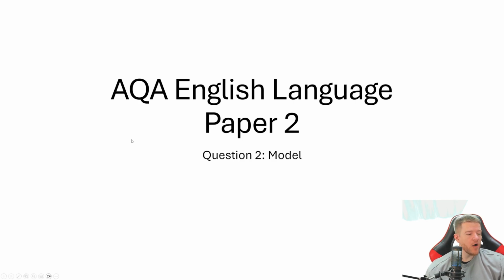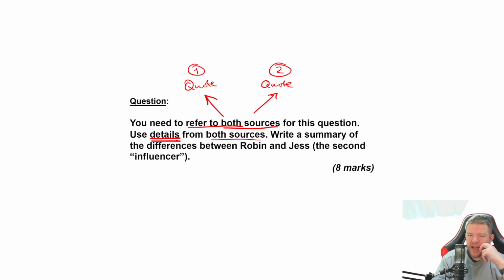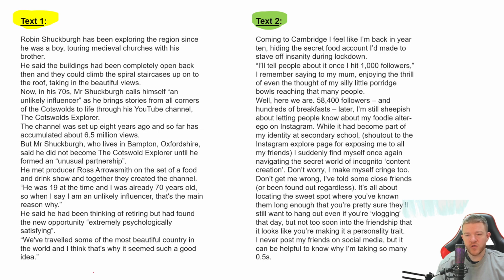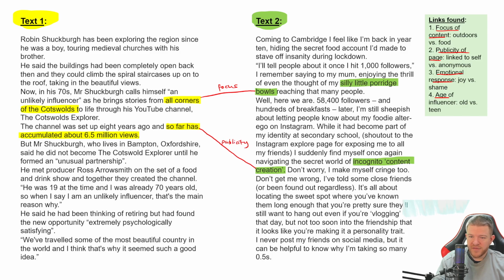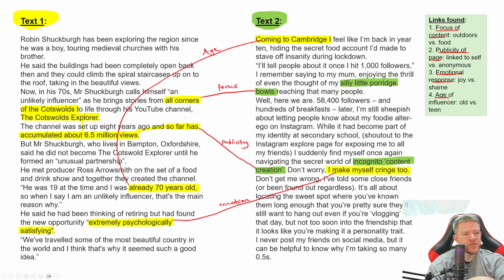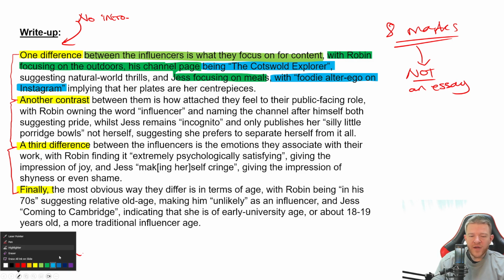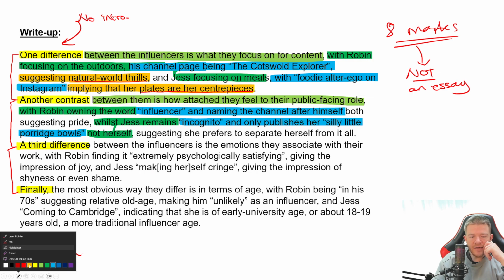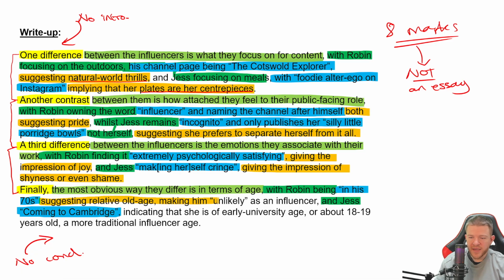Language Paper 2 Question 2 Model Answer | GCSE English Language